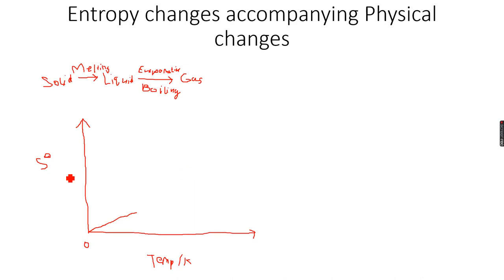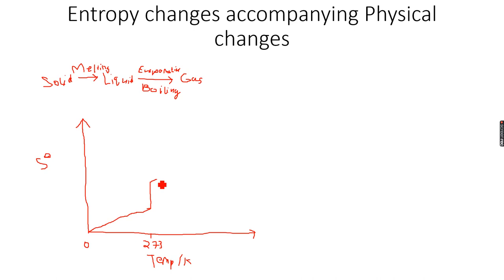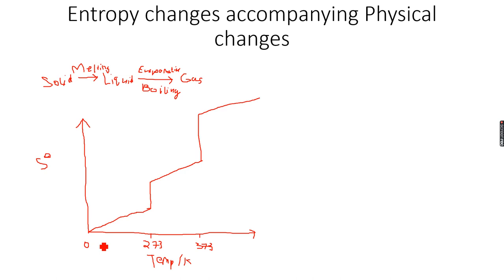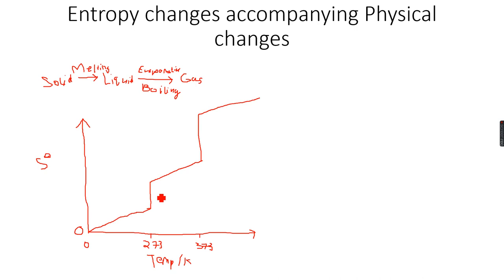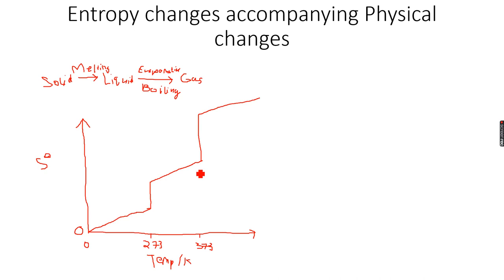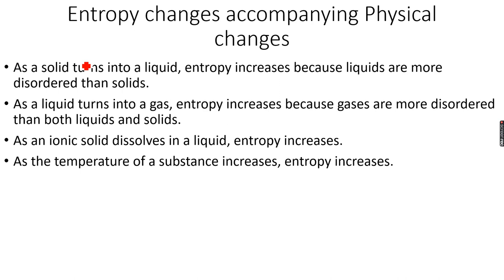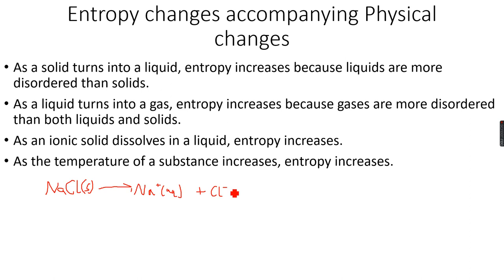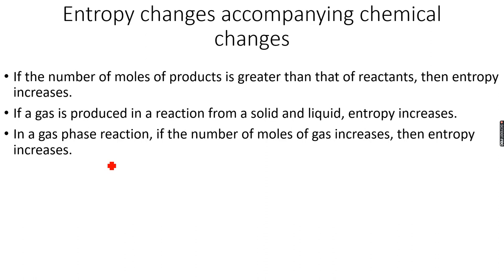A-Level Chemistry: Entropy and Gibbs Free Energy Part 3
The complete A-Level Chemistry: Entropy and Gibbs Free Energy curriculum.